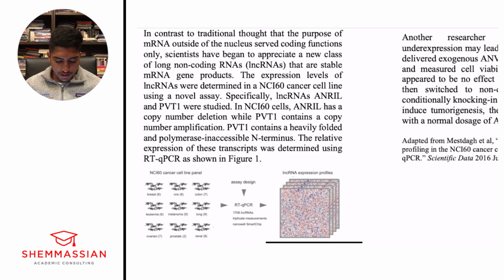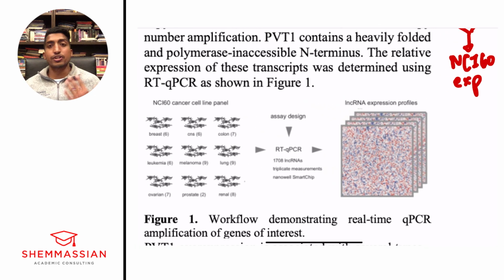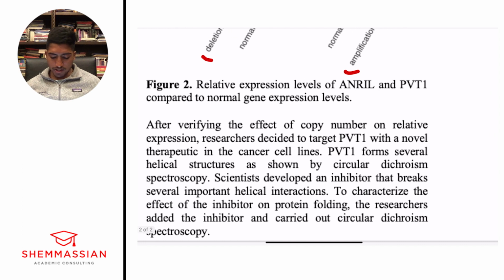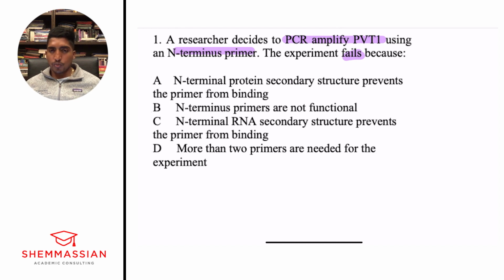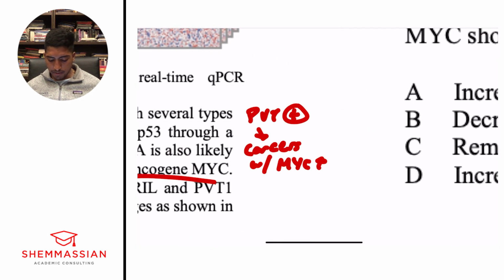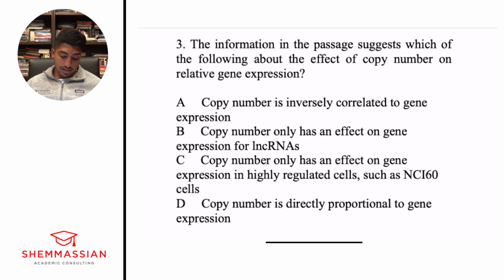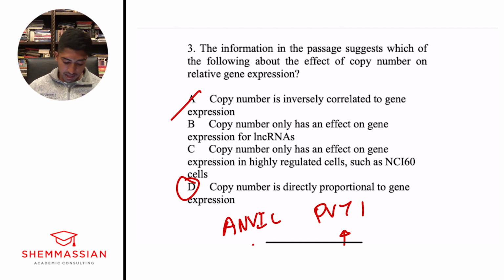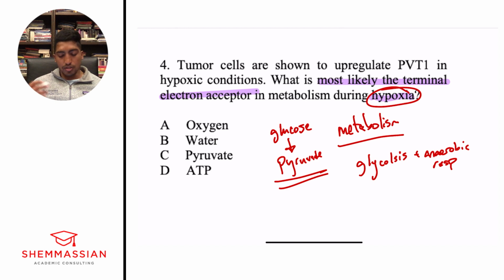525 Scorer Leads MCAT Bio/Biochem Passage Tutorial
In this video, a Harvard alum and 525 scorer leads an MCAT bio/biochem passage tutorial.

TIMESTAMPS
[00:00] - Introduction
[00:32] - Overview
[02:16] - Paragraph 1
[04:29] - Figure 1
[05:15] - Paragraph 2
[06:10] - Figure 2
[06:30] - Paragraph 3
[07:48] - Paragraph 4
[09:20] - Question 1
[12:06] - Question 2
[14:26] - Question 3
[18:22] - Question 4
[20:25] - Wrap up